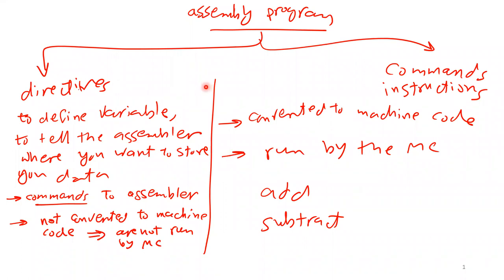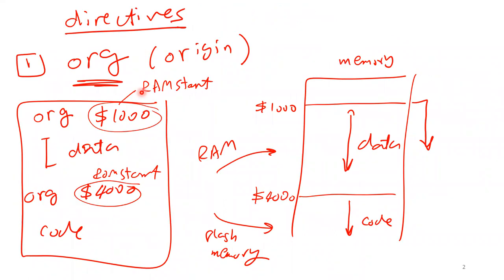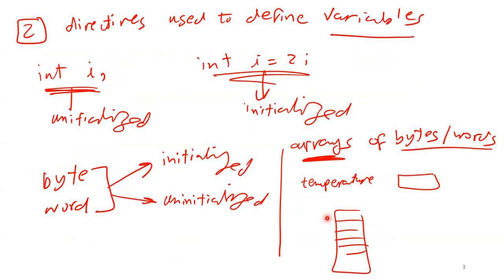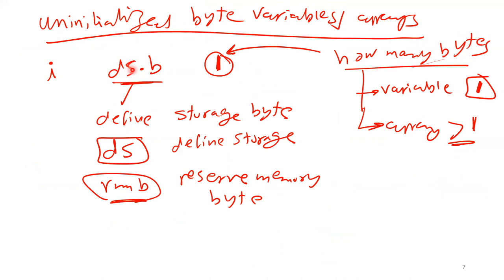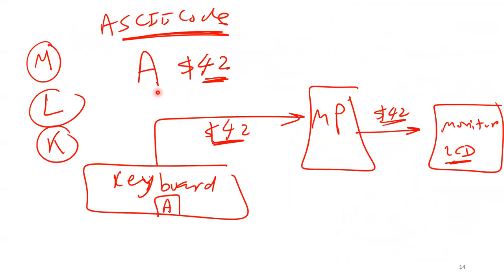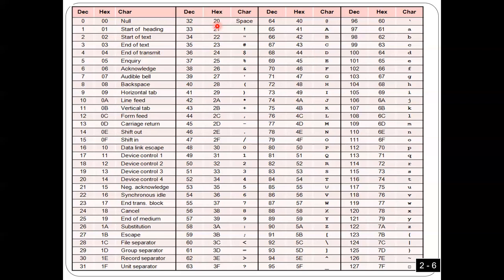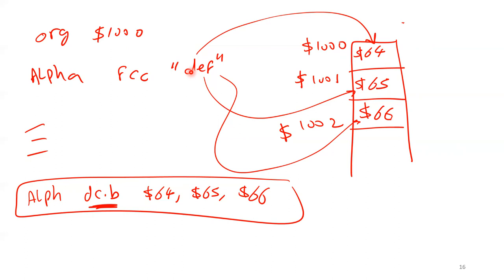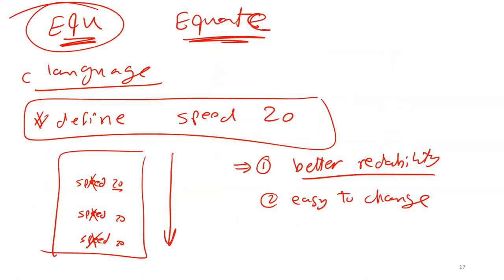3130_9_1